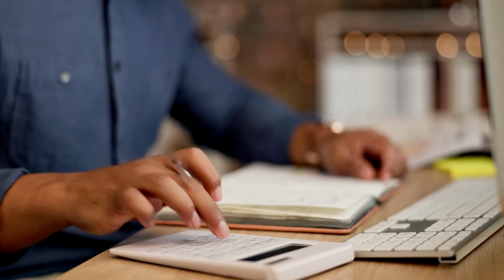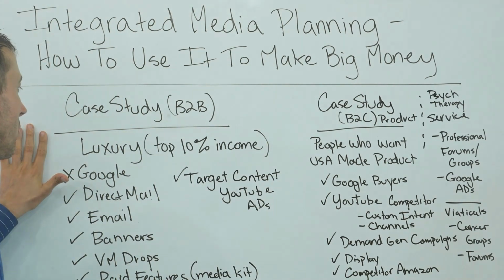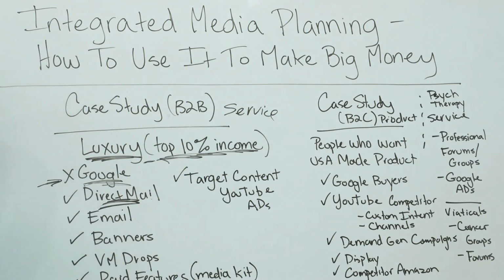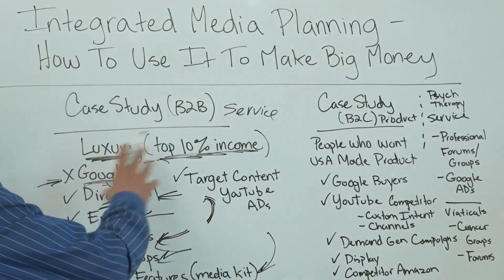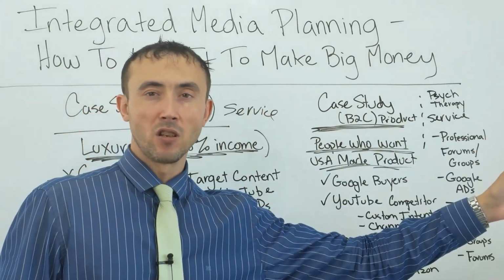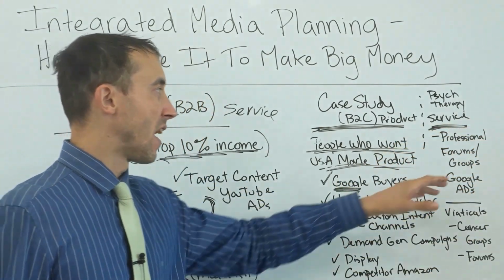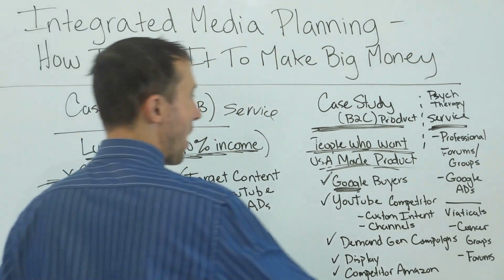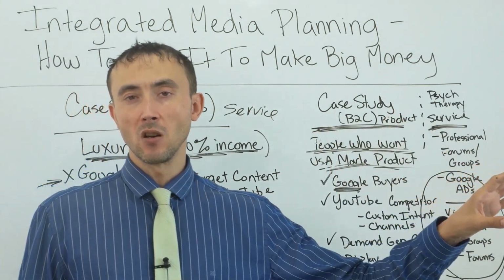🌟 Integrated Media Planning - How To Use It To Make Big Money! 💻📈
How you integrate all your marketing channels together (direct mail, email, PPC, etc.) will affect how much revenue you do by the end of the year.

What will work on one channel, will work on all the others, so all your marketing teams should be regularly collaborating together.

See how to use your successes on one marketing channel, to improve the others on this video.

Timestamps:
13:10 Maximize Profits: Hire Top Marketing Experts!
23:21 Maximize Your Ad ROI: Targeting Niche Markets Effectively
8:30 Unlocking Omni-Channel Marketing: Boost Conversions Effectively
21:09 Maximizing Psychiatry Service Success for Professionals
3:15 Maximize Your Ad Budget: Targeting Strategies That Work
18:38 Mastering YouTube Ads: Targeting High-Quality Buyers
12:18 The Truth About YouTube: Real Insights from Authentic Creators
4:03 Maximize Your Agency's Profits with Effective PPC Strategies